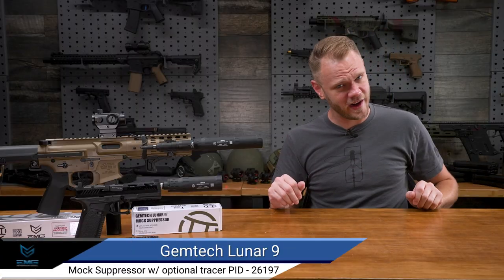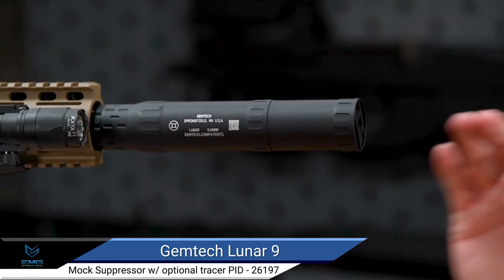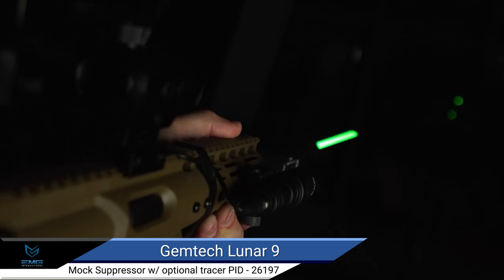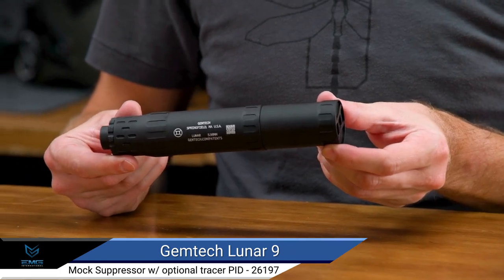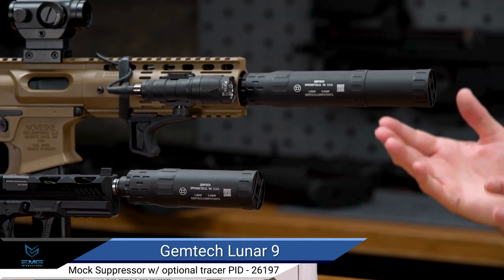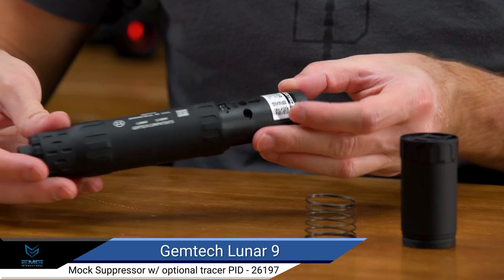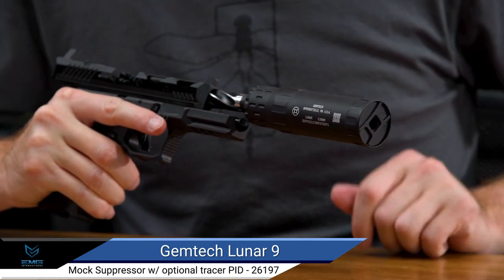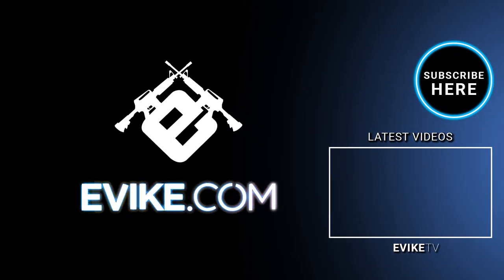EMG Gemtech Lunar 9 Mock Suppressor with Tracer Unit - Quick Look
The Gemtech® Lunar® 9: Our quietest and most versatile 9mm suppressor yet. A pistol suppressor should deliver excellent sound reduction and function flawlessly on a wide variety of firearms. The Lunar 9 suppressor meets all of these needs - and then some.

EMG has faithfully recreated Gemtech's awesome design by bringing to the world the Gemtech licensed Lunar 9 Airsoft Mock Suppressor unit. Right on the front of the can is Gemtech's logo cap, like the real thing, as well as accurate trademarks. Just like the Lunar 9, the size of this suppressor is also convertible, to either a full length suppressor or a compact size.

The icing on the cake is the fact that this EMG Gemtech Lunar 9 is equipped with built-in Tracer Unit. Let's just say that this is quite possibly one of the coolest mock suppressors to ever hit the market.